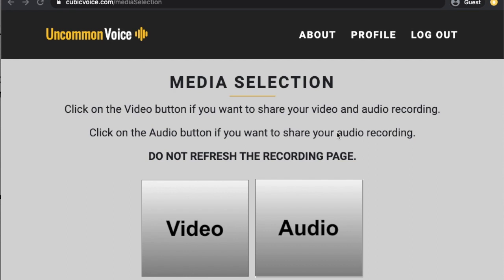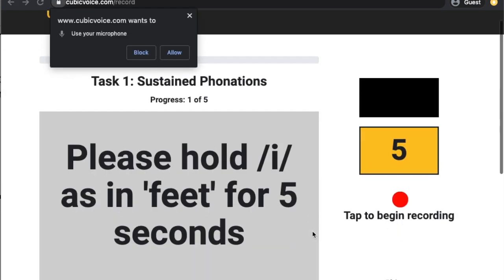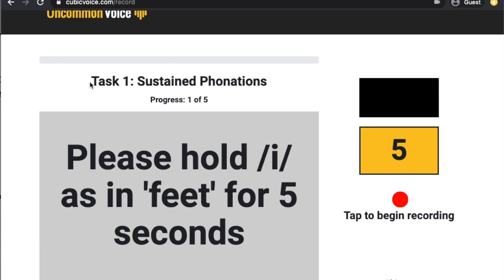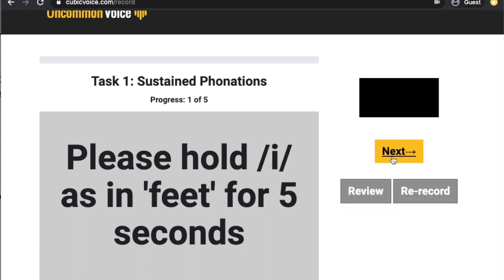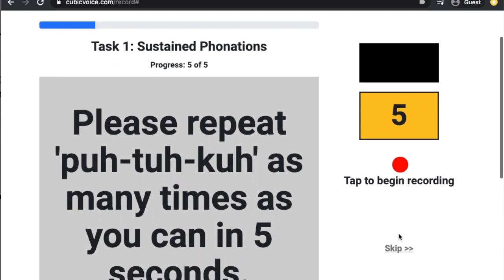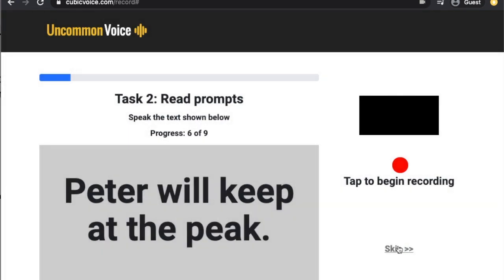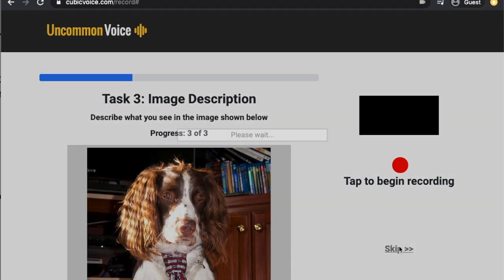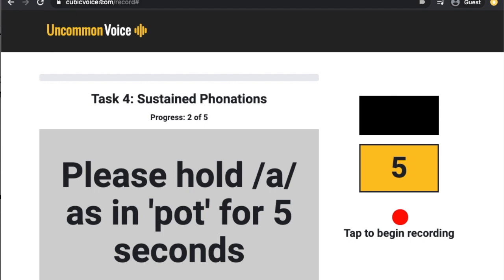UncommonVoice Instructions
This video walks through how to use the data collection system used in our Uncommon Voice project.